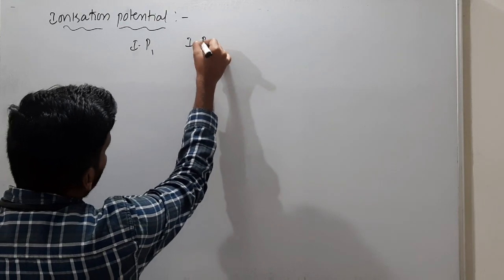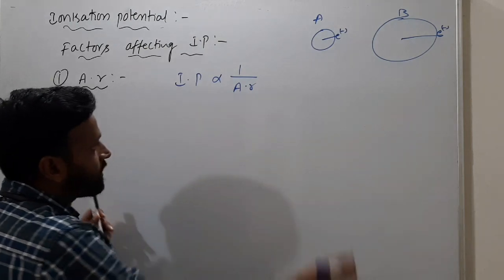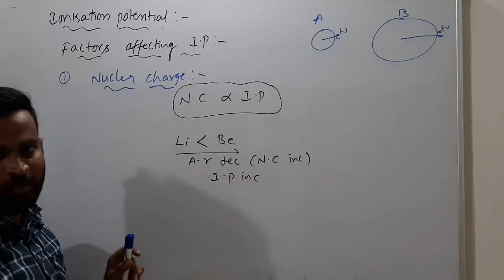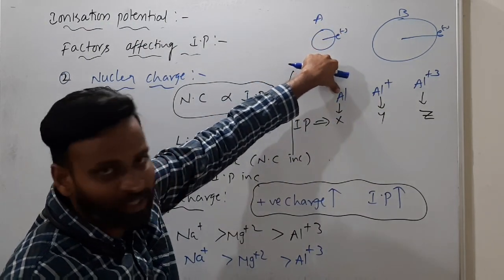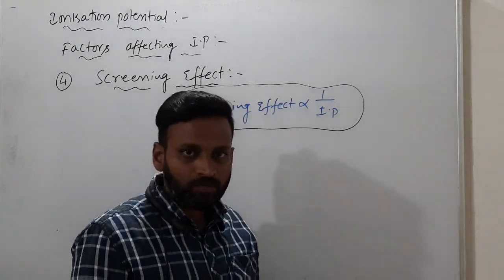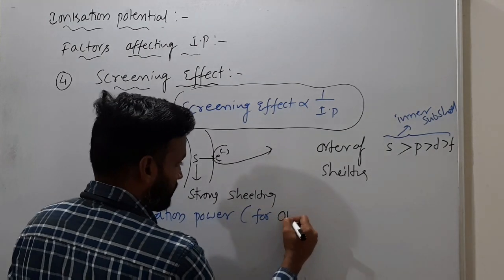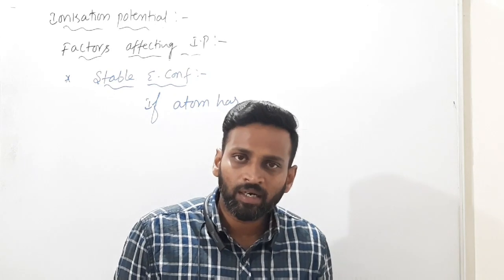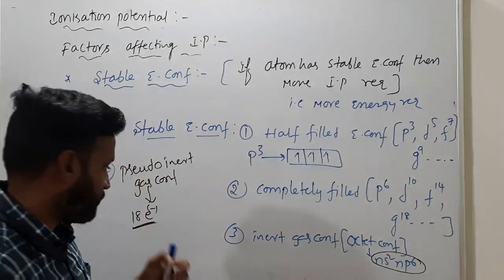Periodic classification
Ionization potential factors